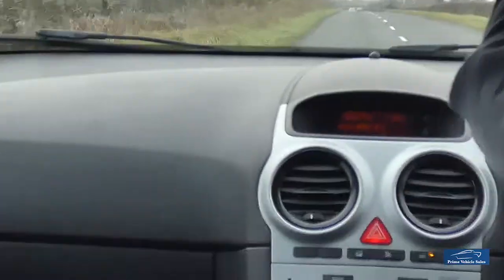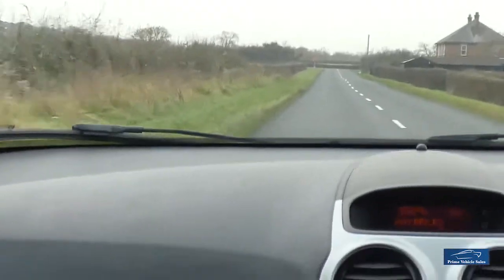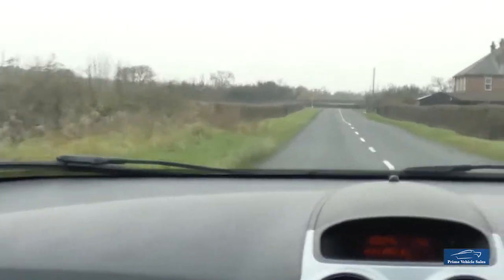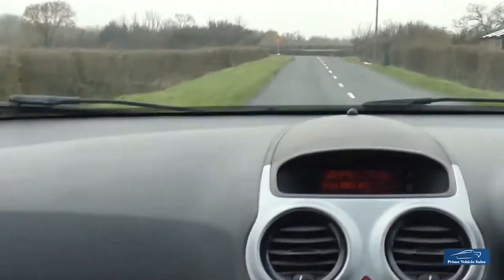2012:62 Vauxhall Corsa 1.2 CDTI Ecoflex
Metallic Silver, Full Service History, We have Just Serviced And Replaced Front Discs & Pads, Recent New Tyres On The Front, 4 Good Tyres, 17" Alloy Wheels, Rear Privacy Glass, Air Conditioning, Only £20 Annual Road Tax, Great Value Economical Little Car. Full Dealer Facilities.

Fantastic part exchange deals, and competitive Finance rates available through Our Finance Partner. Debit card payment facilities available Prime Vehicle Sales offer all their vehicles with: HPI check to confirm their history before entering our forecourt, and a certificate will be provided upon collection.Our vehicles are given a full safety check. Where applicable independent 6 month warranty included. All our vehicles are given a premium valet service prior to collection.